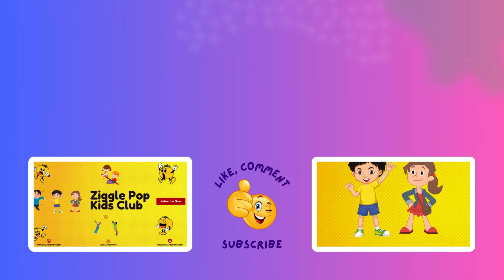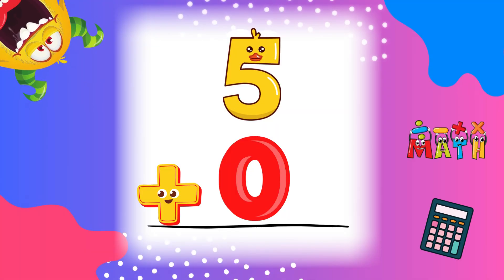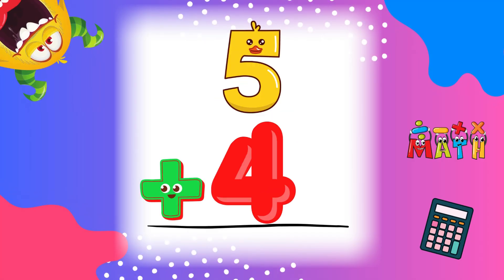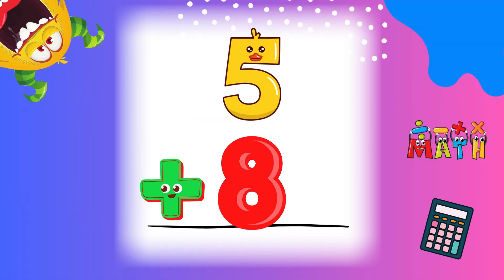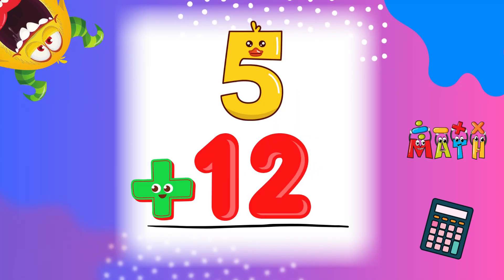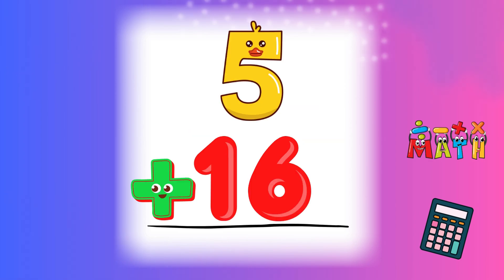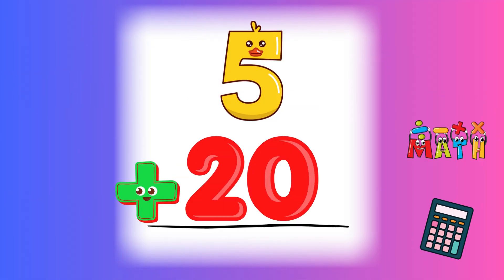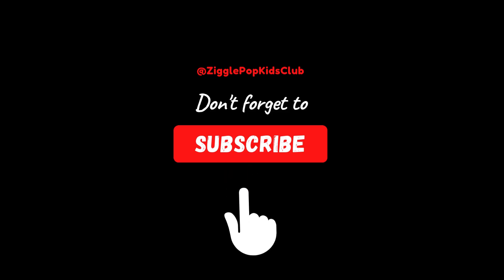Addition Math With 5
Math Addition with the Number 5 | Learn to Add 0+5 through 5+20

Welcome to another fun math lesson! 🎉 In this video, we’ll practice adding with the number 5 step by step — starting from 0 + 5 all the way up to 5 + 20.

This lesson is perfect for kids who are learning how to add, count, and build strong number skills.

🎯 What You’ll Learn in This Video:
✅ How to add using the number 5
✅ Counting and problem-solving skills
✅ Step-by-step practice for confidence in math

This video works great for home learning, classrooms, or extra practice. Watch it as many times as you like to master addition with 5! 🌟

 ❤️Support ZigglePopKidsClub ❤️
 If you enjoy our kids’ learning videos and would like to help us continue creating fun, safe, and educational content, please consider donating.
 Your contribution helps us produce new animations, voiceovers, songs, and lessons for children everywhere.

 Thank you for supporting early childhood learning!